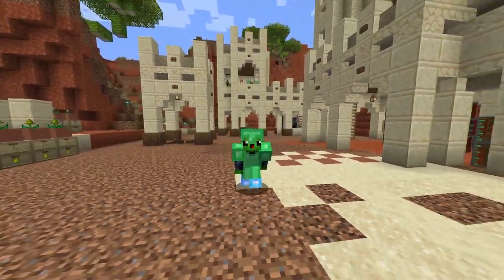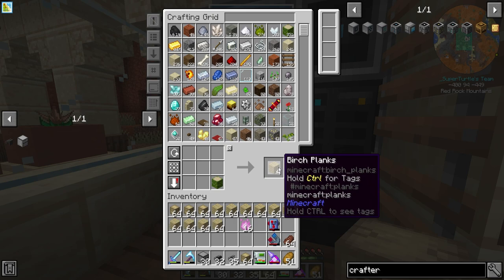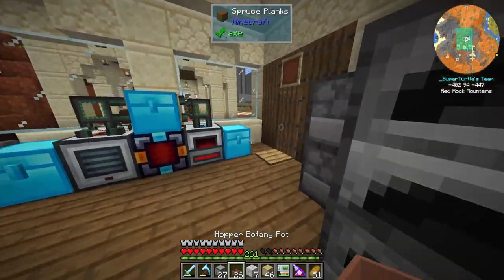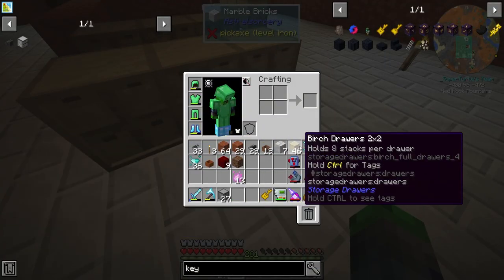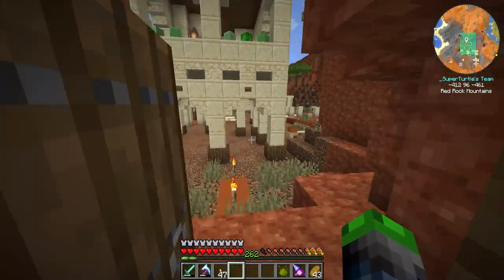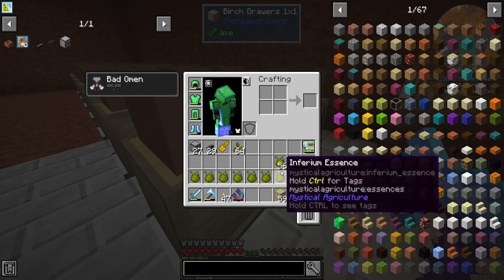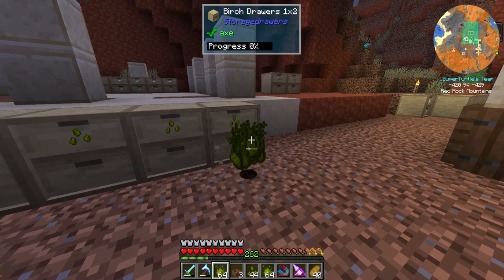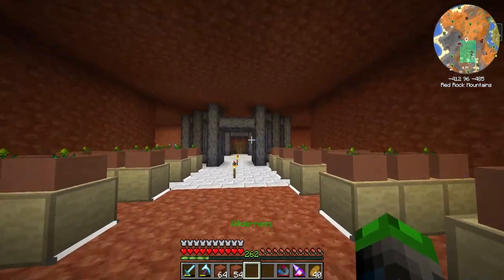FTB Endeavour | EXTREME Mystical Agriculture Farm!! | [EP 08]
Hey guys and gals, today we are focusing on getting a farming area setup for our mystical agriculture seeds! I really like how this farm turns out! I hope you do as well!

Links!